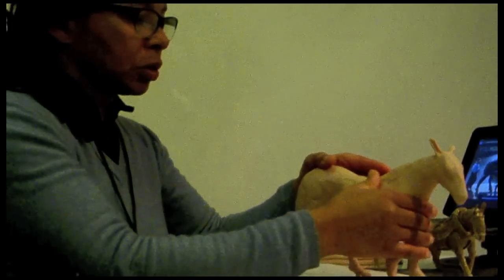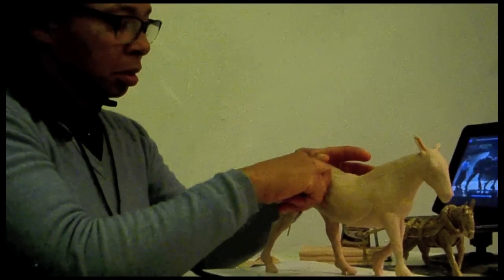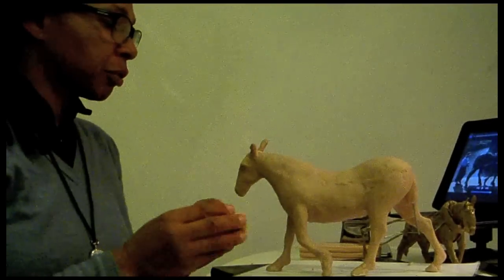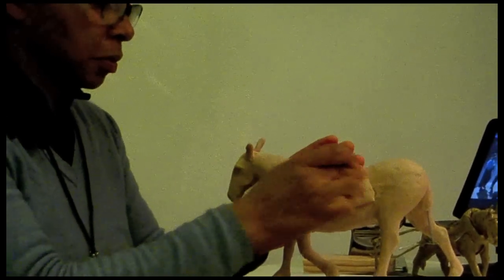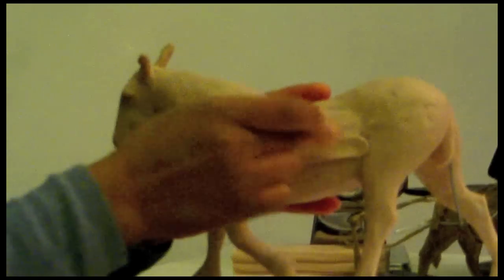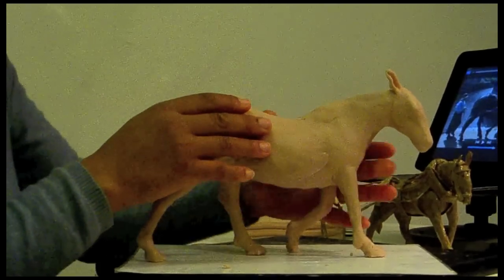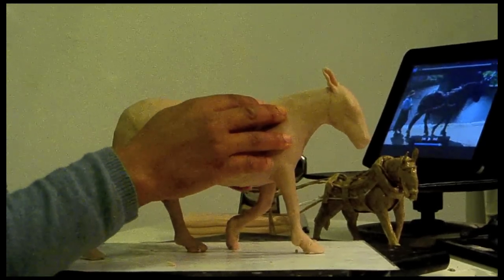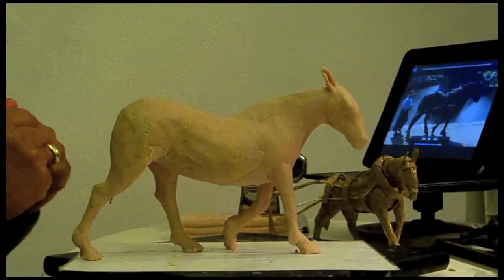Faith making Horse model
Artist Faith Bebbington creating a maquette/ scale model for a public art commission. The horse is for National Waterways Museum, Ellesmere Port, Cheshire to celebrate the tradition of horse drawn boating.